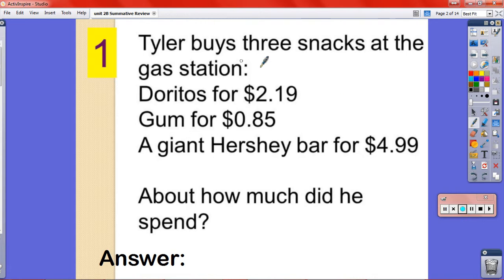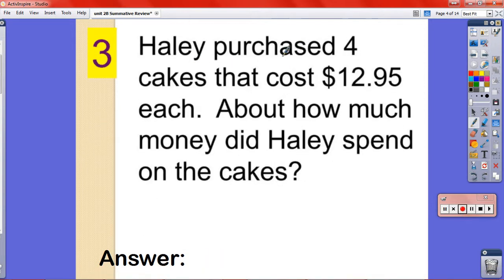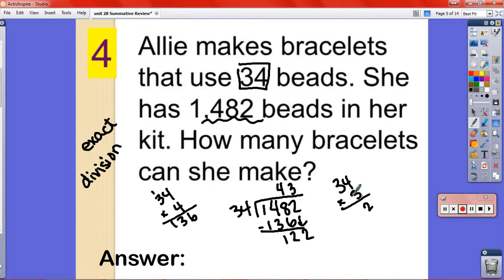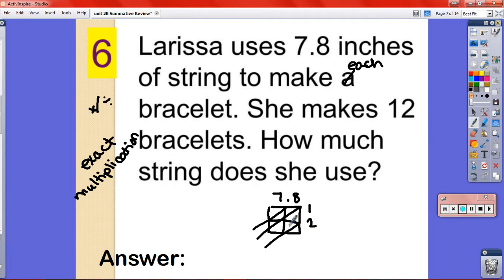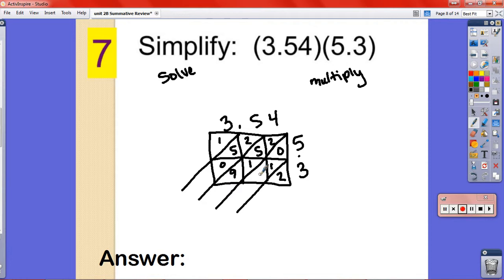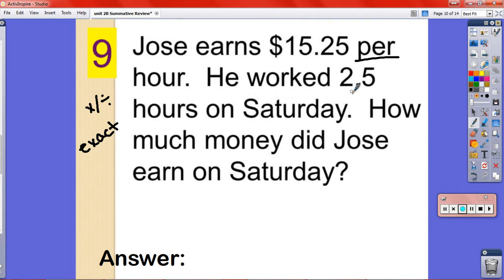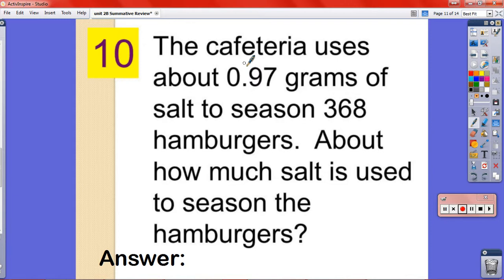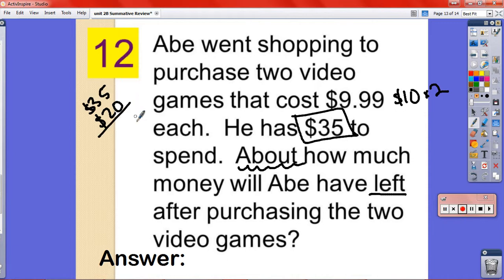Unit 2B Summative Review